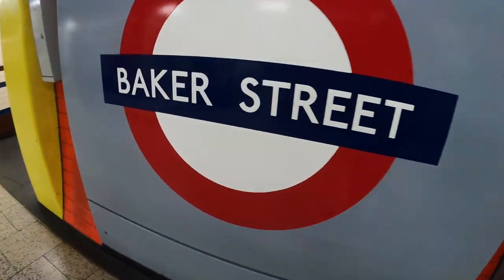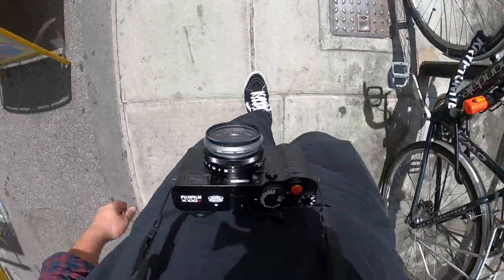Fuji X100V | Street Photography | Photobook #2 Photo Walk Baker Street to Green Park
Join me as I go on one of my street photography walking routes. In this video I shot with the fujifilm X100V using only the new classic neg profile. all the photos in this video are unedited! I hope you enjoy!

Cameras:
Panasonic GH5
Fuji X100V
GoPro Hero 8

Video Lens:
Sigma 16mm F1.4
Sigma 18-35 F1.8 Art Lens
Panasonic 12-35 f2.8
Panasonic 7-14mm f4
Panasonic 45-200 f4 - f5.6

Photo Lens:
Fuji 23mm f2 XF
Fuji 35mm f2 XF

Video Accessories:
VILTROX EF-M2 II Focal Reducer Booster
Smallrig top handle
Smallrig GH5 cage

ND Filters:
Gobe ND Filter 77mm
Gobe ND FIlter 67mm
Gobe ND Filter 43mm
Tiffen 7mm Black Pro Mist 1/8 Filter
Step up & Step down rings

Audio:
Rode videoMicro
Rode Wireless Go
Tascam DR-60d mkII

Tripods:
AmazonBasics 52-Inch Carbon Fiber Travel Tripod
Small Tripod Manfrotto

Gimbals:
Zhiyun WEEBILL-S
DJI Ronin-SC

Lighting:
Viltrox RB10
Viltrox LED Video Light
White Translucent Reflector Umbrella

GoPro Accessories:
Battery Pack
Tripod
Chest mount for POV

Photography Accessories
Sqaure Lens hood for 23mm and 35mm f2 fuji lens
Fuji XPro 1 Thumb Grip
Shutter release buttons
Long camera strap